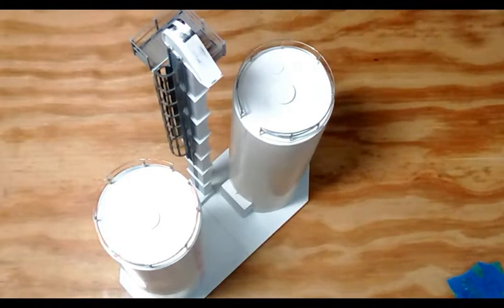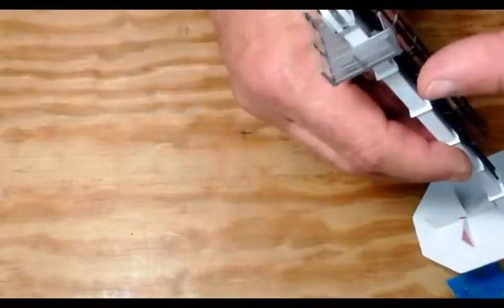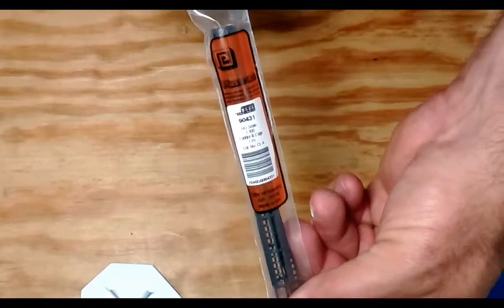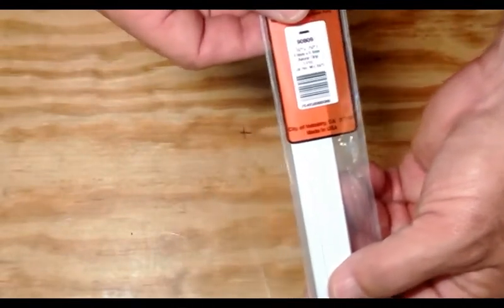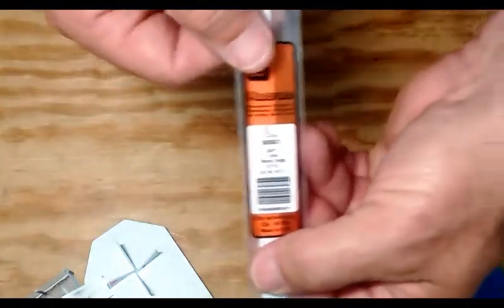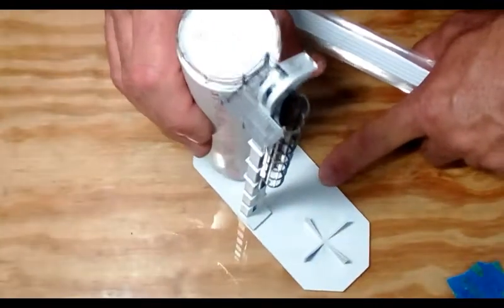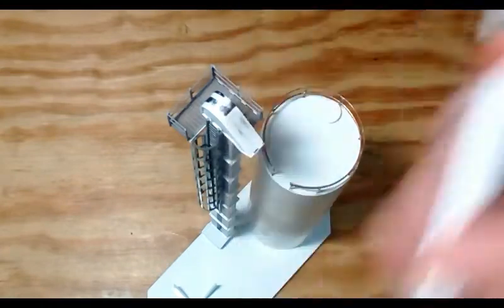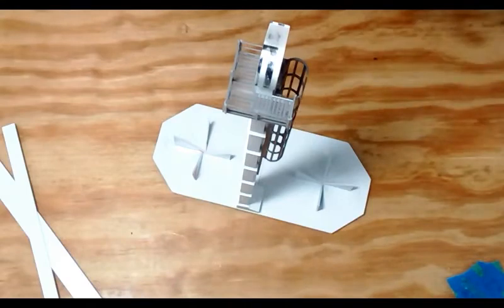Bucket Elevator Scratch Build - Intro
This is the intro videos to a Bucket Elevator build. Bob will narrate while he builds the elevator from various products.